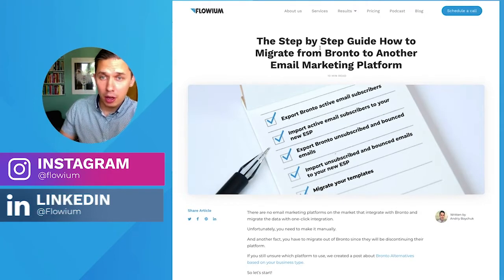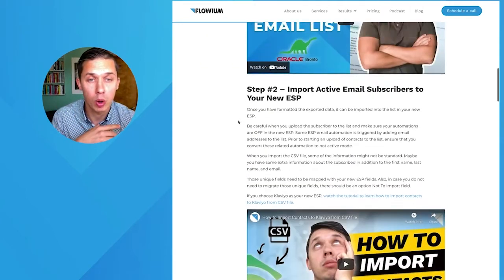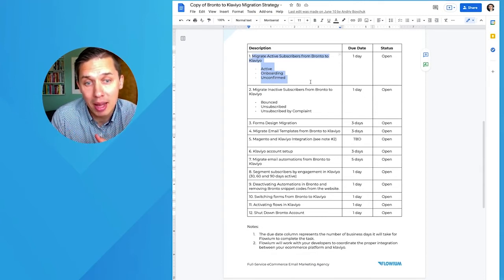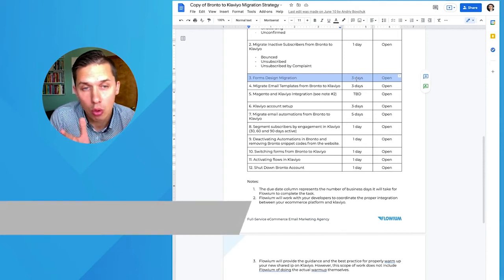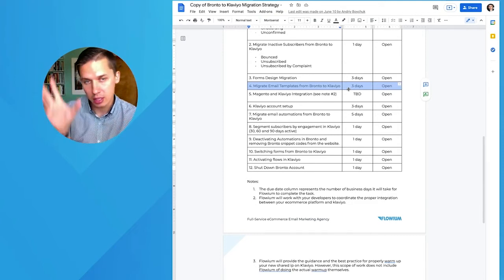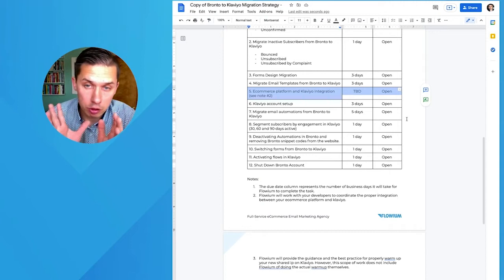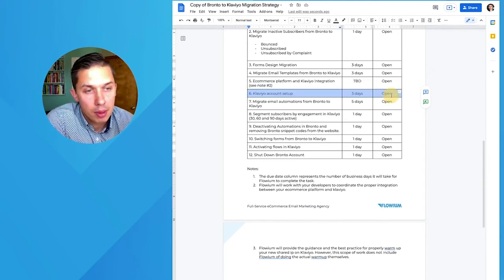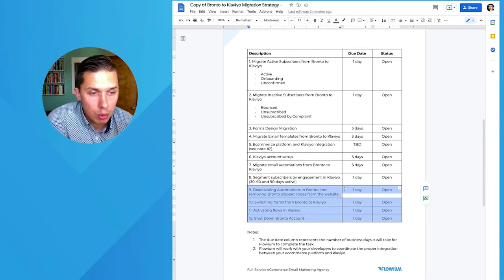How Long Does it Take to Migrate from Bronto to Klaviyo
In this video, I am going to be discussing how long it takes to migrate from Bronto to Klaviyo. If you have been using a website for a long time, it can be hard to adjust to a new site. Also, it can be hard to make sure all settings stay the same when transferred across.

At Flowium, we offer a service where we do all the migration for you, but we don’t do the integration service, it is possible to do this but the main focus must be on migration. I will be showing you the timeline it takes for moving everything across and breaking it down into categories.

The important features will be moved across first, such as contact email addresses of clients and also website forms. This will make sure no one is lost and all clients can get the new emails and news. Klaviyo can be hard at the beginning but once you get used to it, you will be able to use it. At first any new layout seems confusing. Across our YouTube channel we have a lot of tutorials and advice on Klaviyo, make sure to check them out!

💎 The Step by Step Guide How to Migrate from Bronto to Another Email Marketing Platform